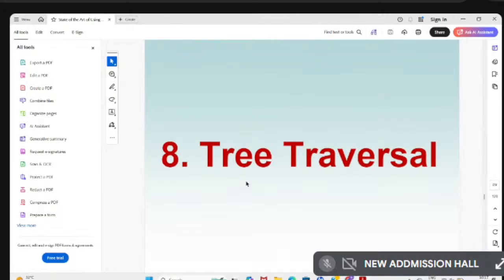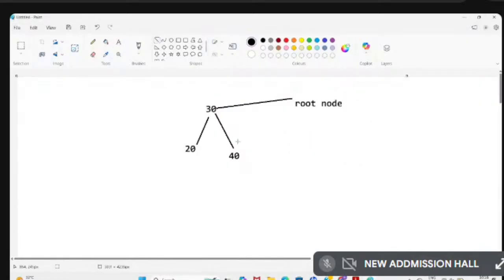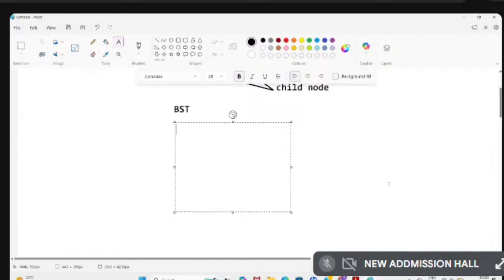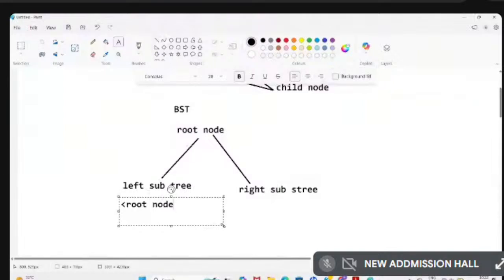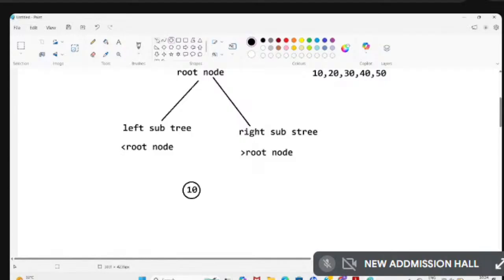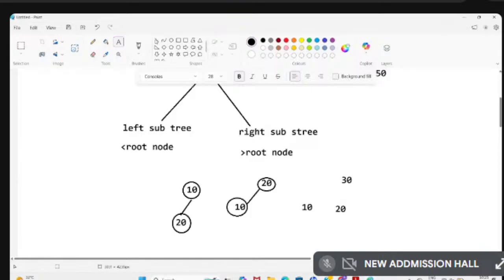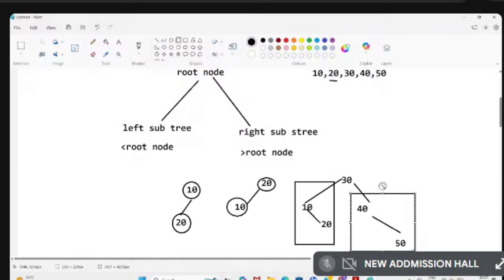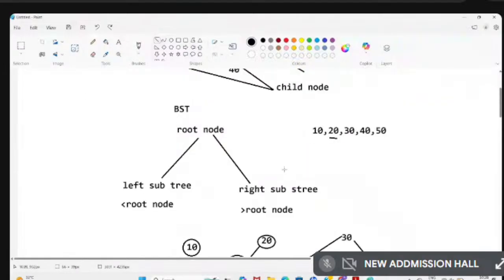DS GET CLASS|| 25/04/2026|| AID || BY NAGA RAJ SIR